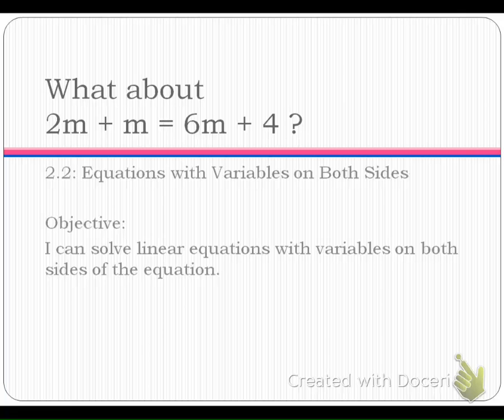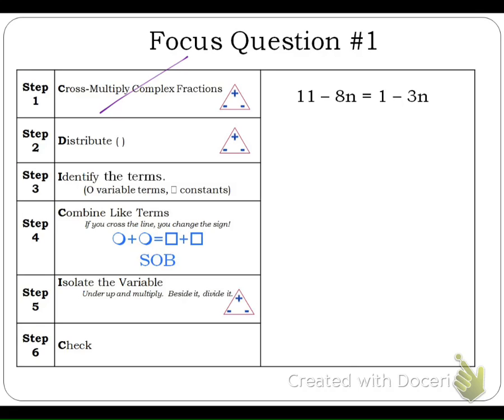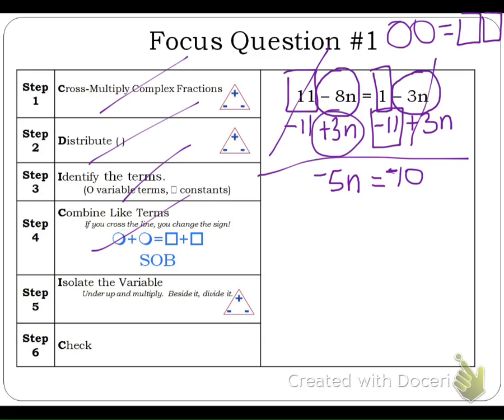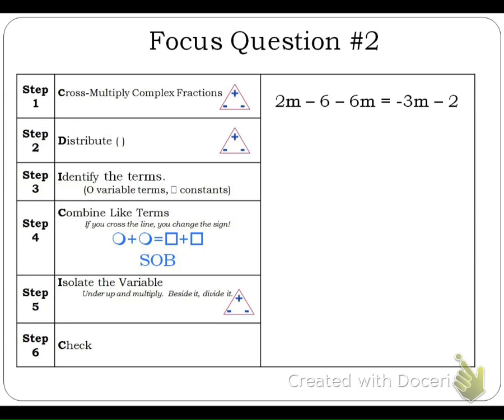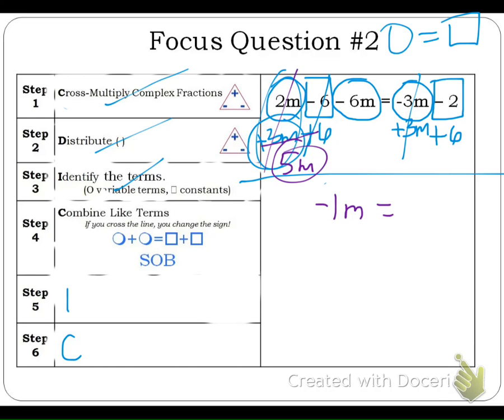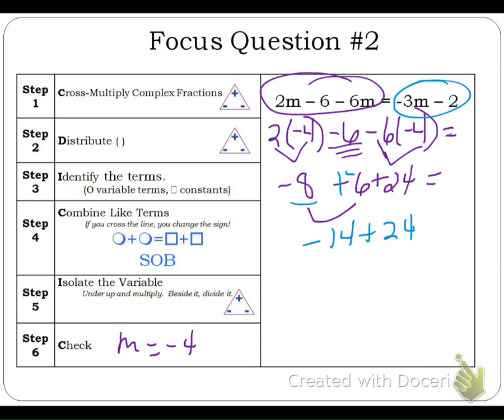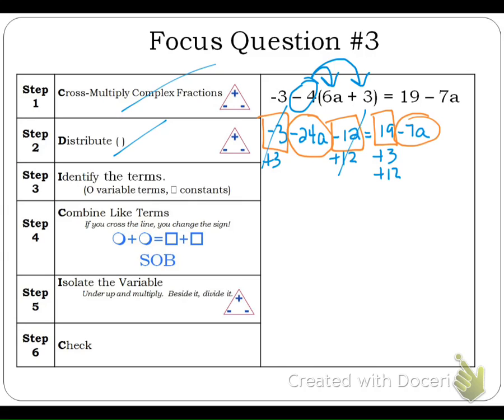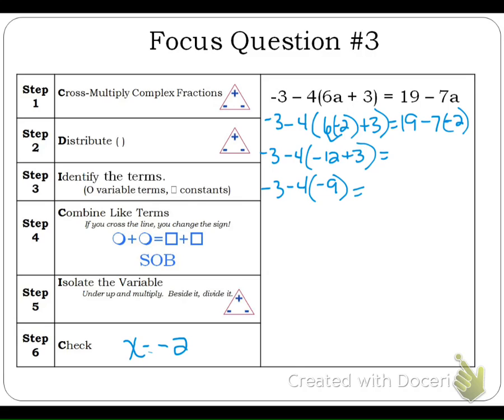ALG IA - DAY 7, 2.2 Equations with Variables on Both Sides